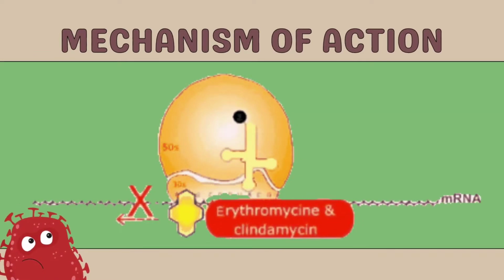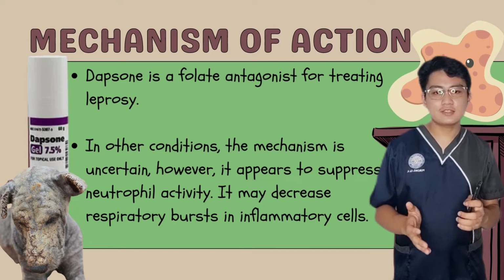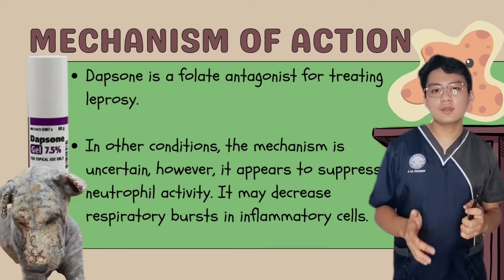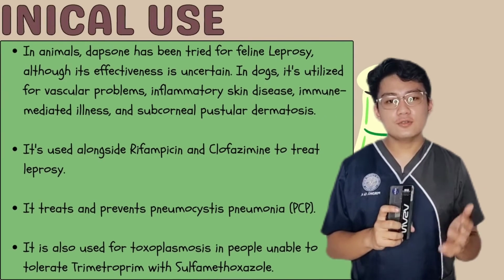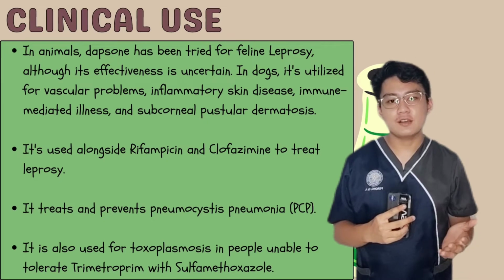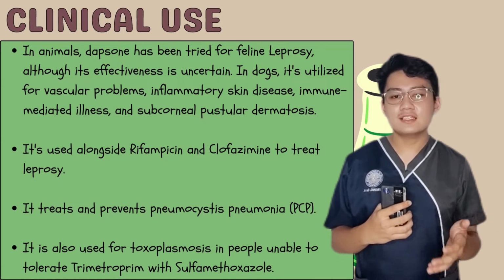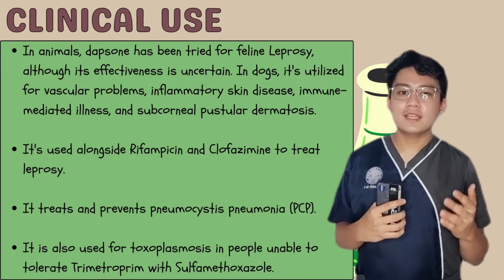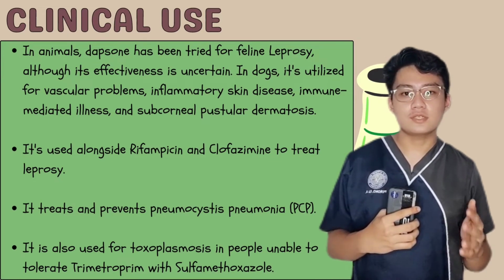VET PHARMA 2 | Sulfones | 27.4 (Perono et al., 2022)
In this video, Mr. Eric John A. Perono, a 3-DVM student, gives an introduction to the pharmacology of sulfones.